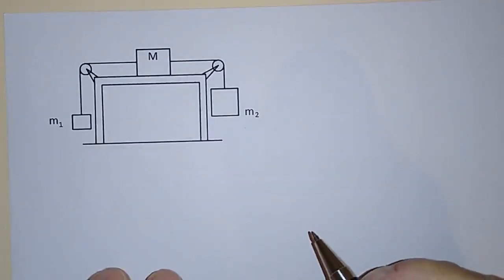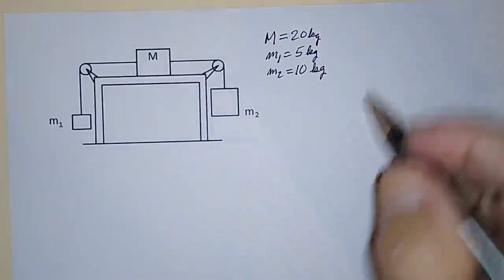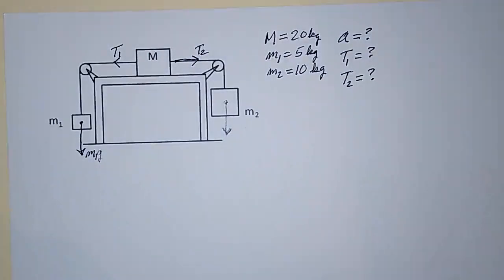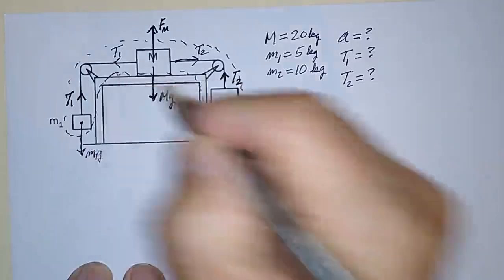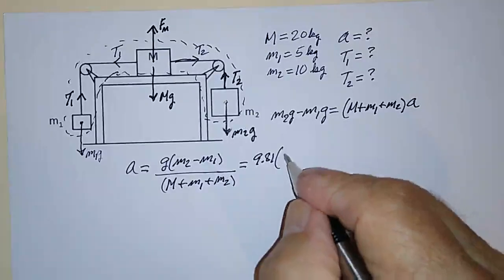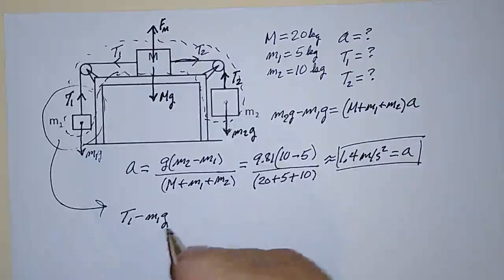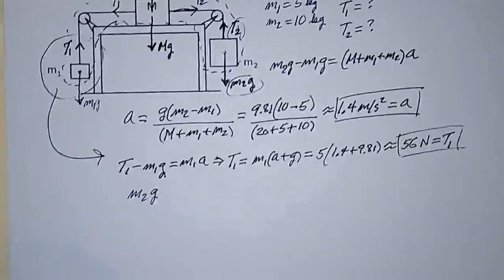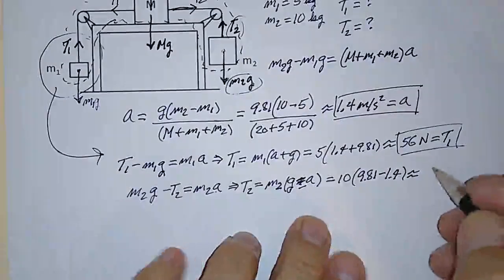System of masses, cable & table (dynamics)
This shows how to calculate the acceleration of a system of masses connected by cables & pulleys.  One of the masses sits on a frictionless table.